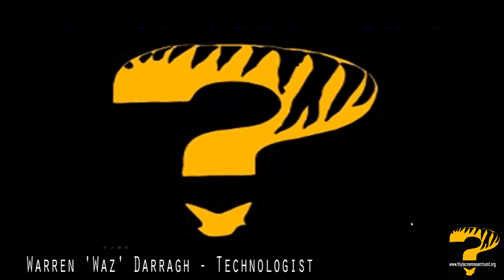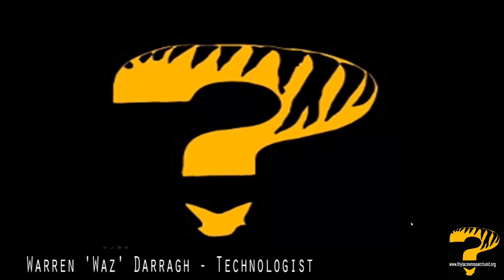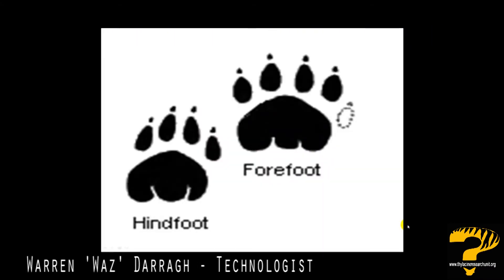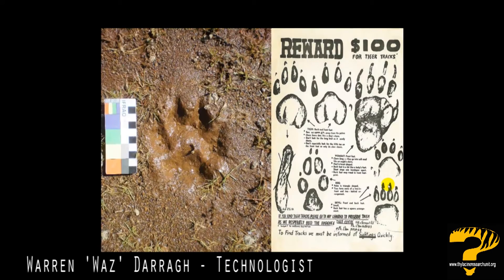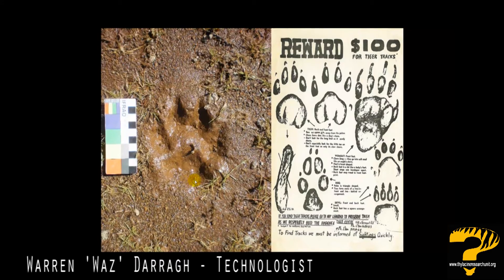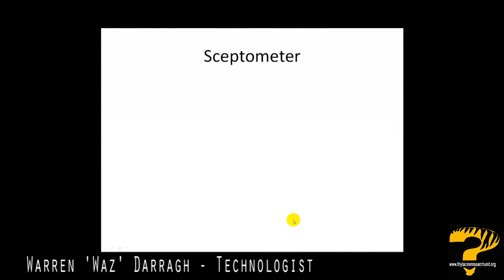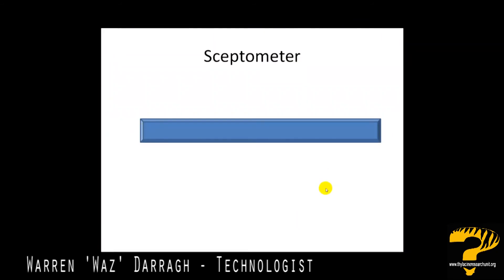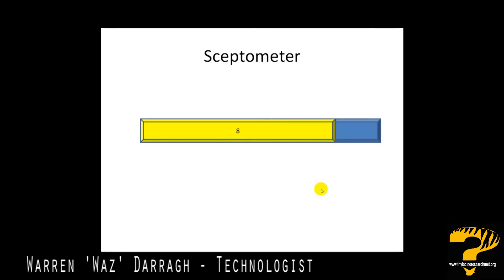T.R.U. - Thyla Bites Episode 6: Footprint in mud....